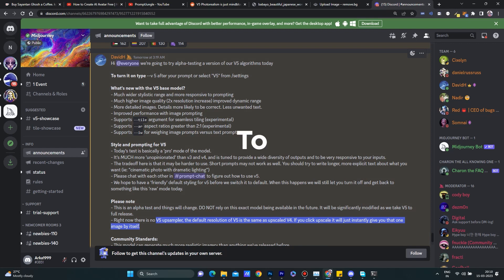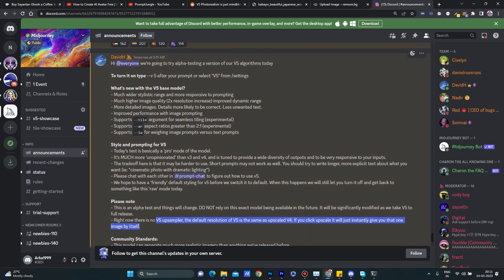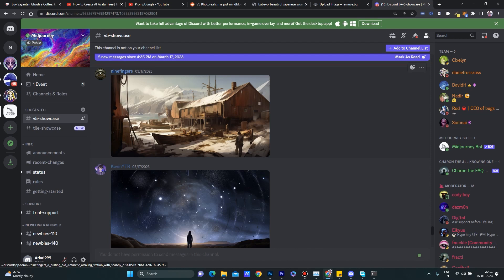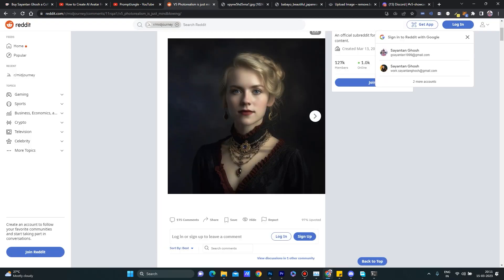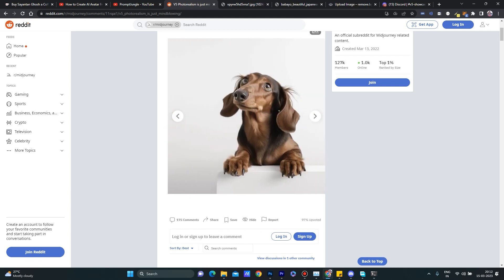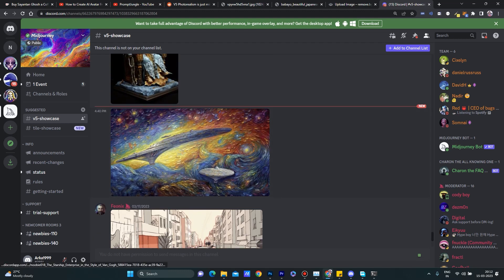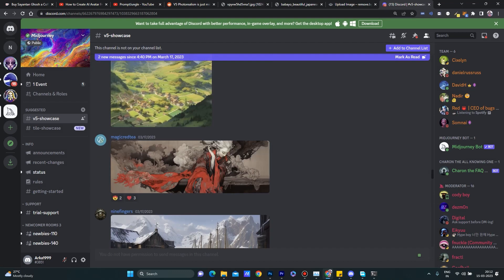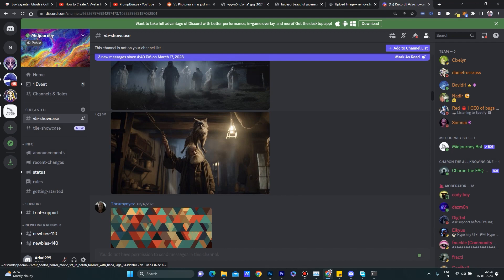Midjourney V5 is Released for Free!! Everything You Need To Know in 3 minutes!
Midjourney Version 5 is now live for the public and it is completely free. It has been launched yesterday using Livestream. The enhancements and improvements compared to V4 are insane and it can change the world of Image generation. Using Midjourney v5 you can create stunning images with photo-realistic effects and styling. Sit and Enjoy the video. I have described how you can use Midjourney v5 in your prompt!

🔥Topics Covered
- New Features in Midjourney 5
- What is Midjourney?
- is Midjourney Free?
- Midjourney Version 5 complete tutorial
- Create realistic AI human avatars